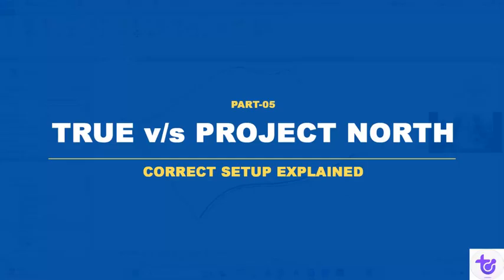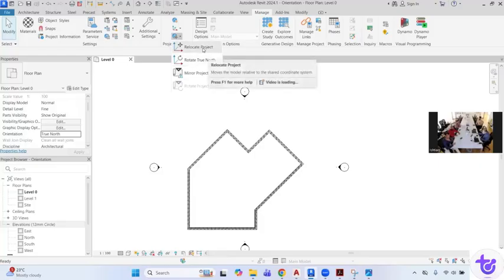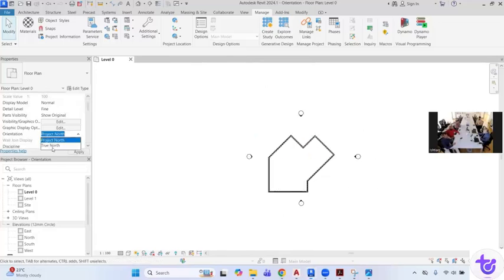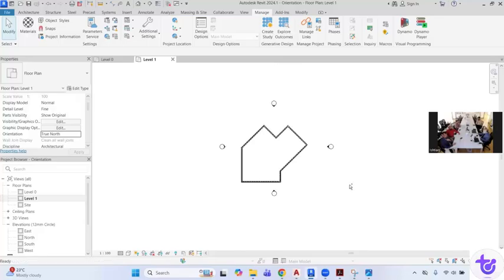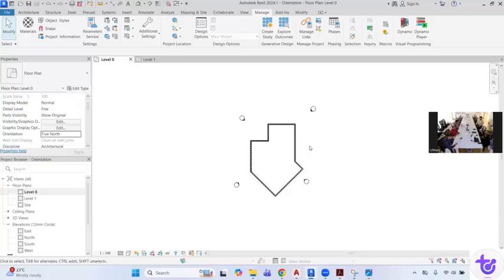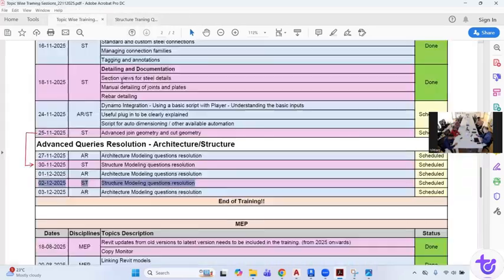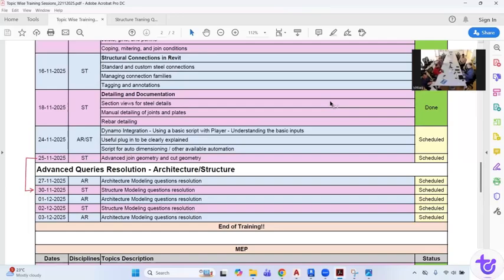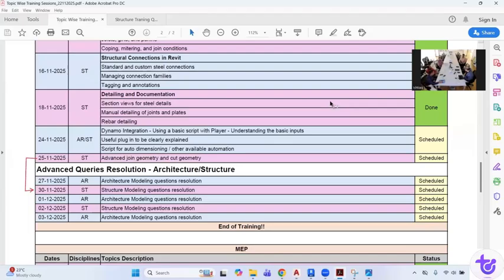True North vs Project North | Correct Setup Explained | LIVE Q&A 04 – Part 05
This video clarifies one of the most misunderstood concepts in Revit — True North vs Project North.

You will learn:
• Difference between True & Project North
• When to use each
• Common mistakes and correct setup